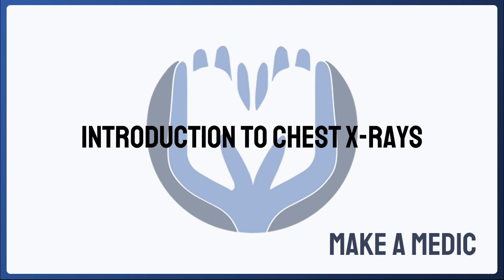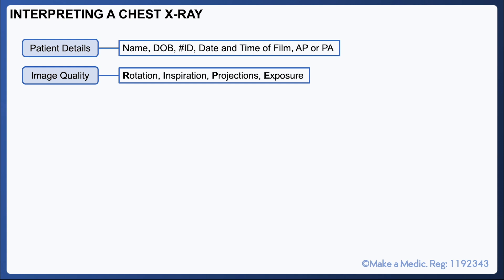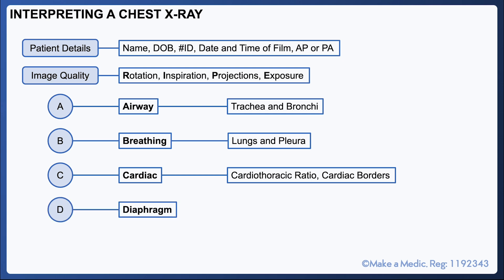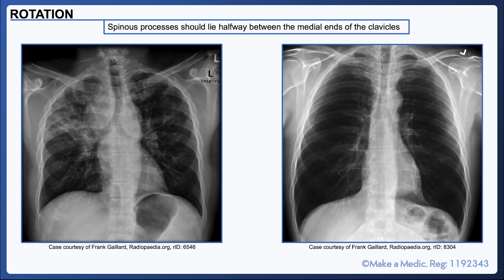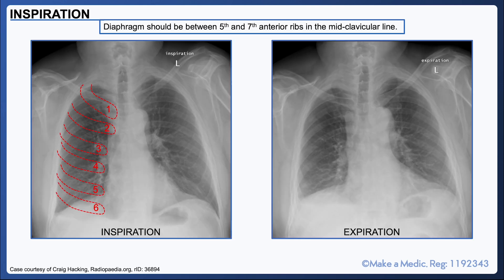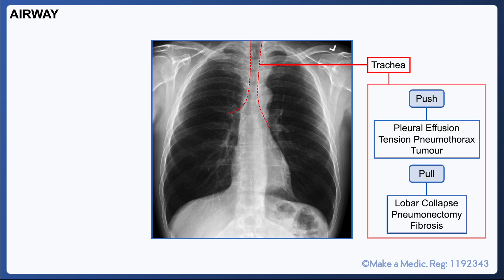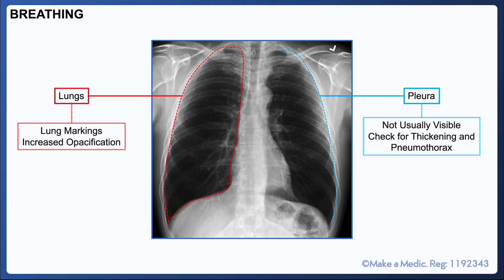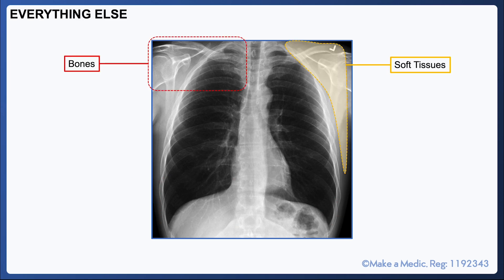Interpreting Chest X Rays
The first video of our Imaging Series focuses on a systematic approach to chest X-rays.